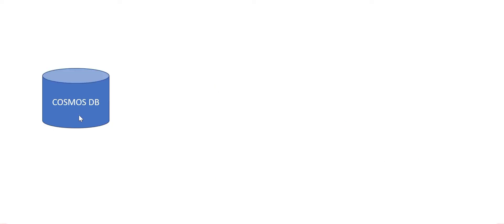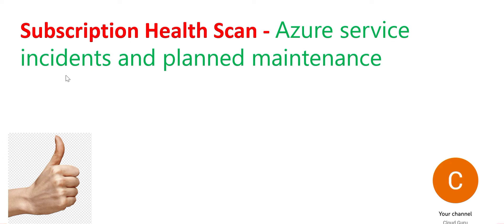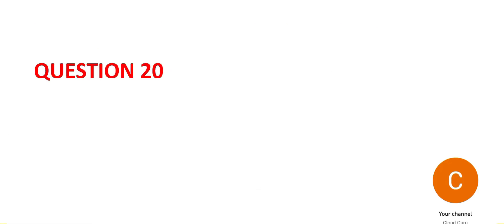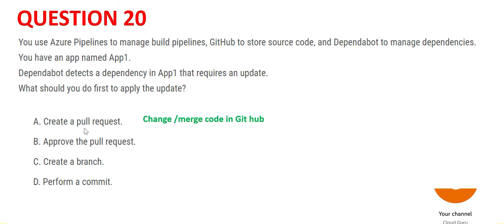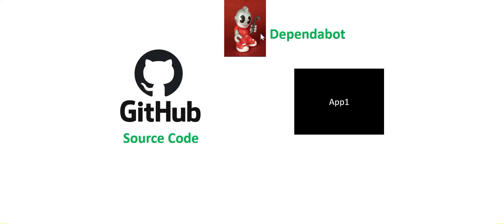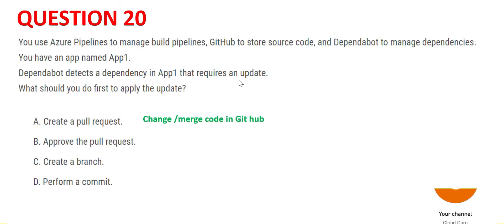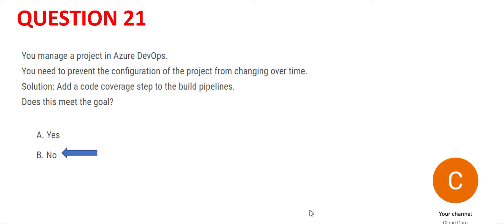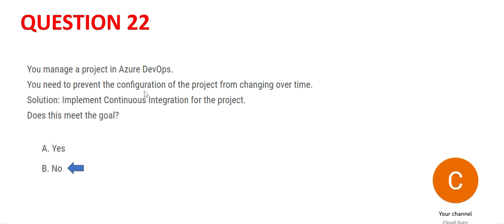Part 5 - AZ 400 Designing and Implementing Microsoft DevOps Solutions Real Exam Questions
Designing and Implementing Microsoft DevOps Solutions